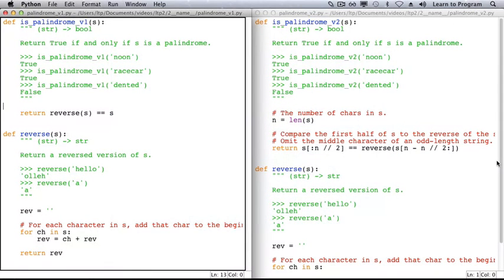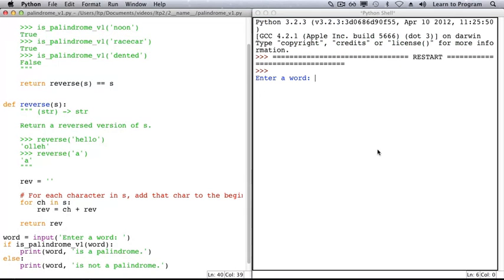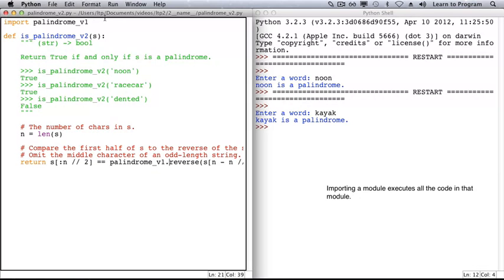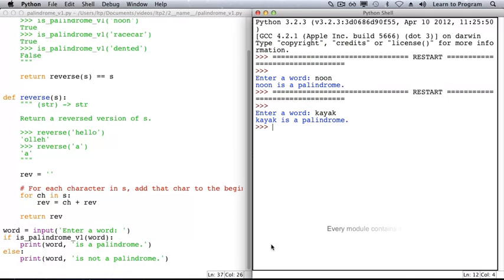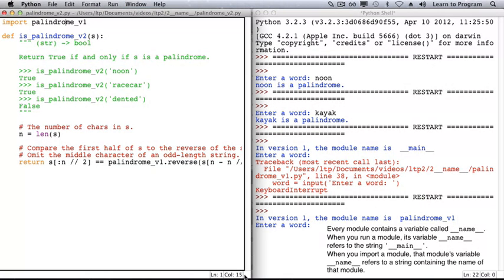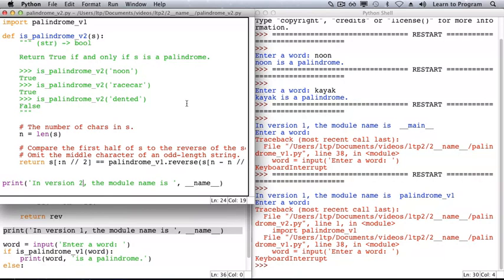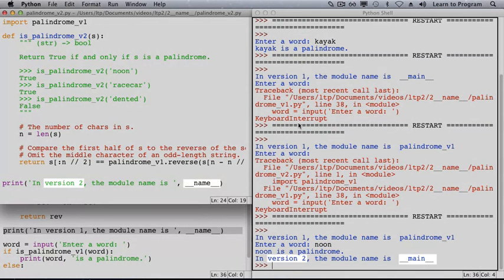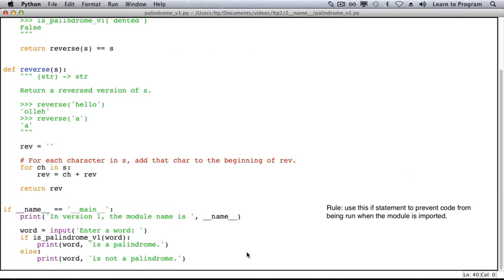Writing a 'main' program in python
Writing a '  main  ' program

python